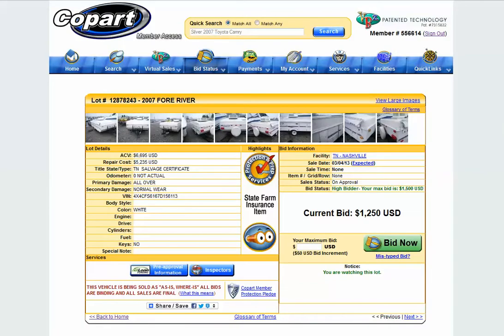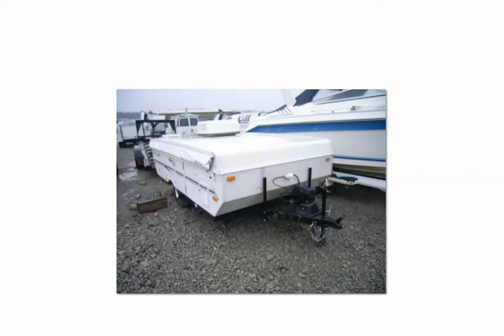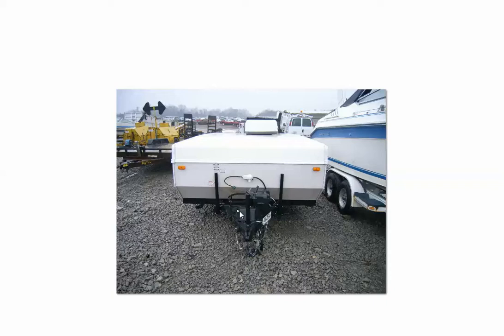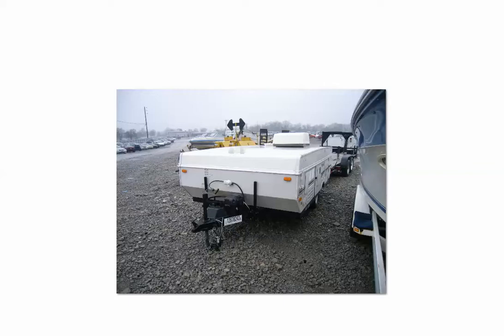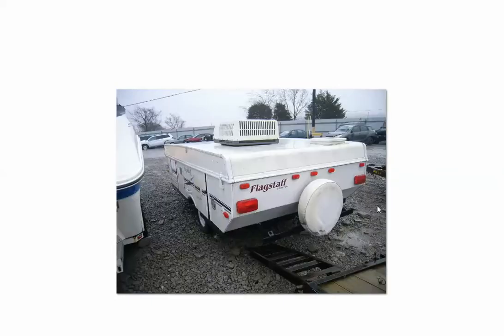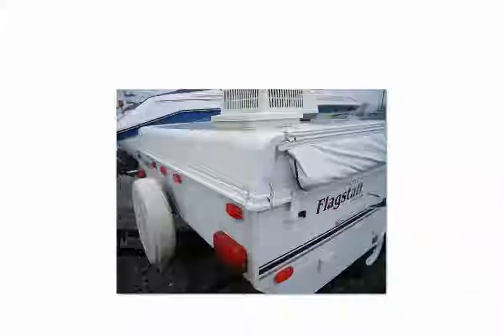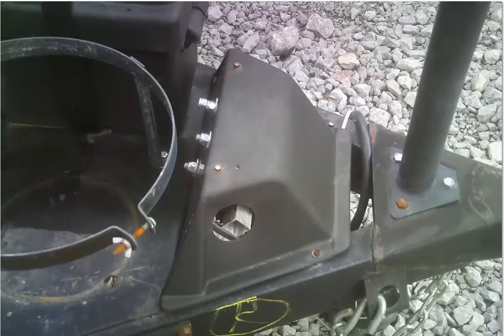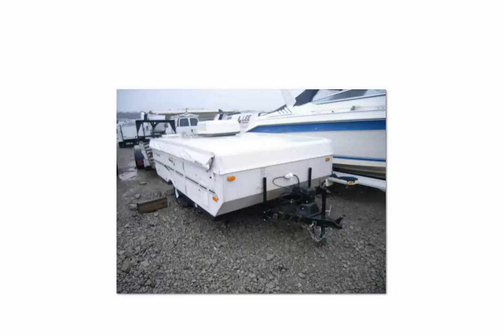Howtogetstartedflippingcarslegally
2007 Lot # 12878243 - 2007 FORE RIVER RV. Run Time of 7:04. Get a Car Dealers License in 1 day